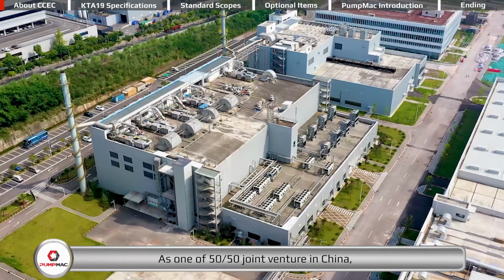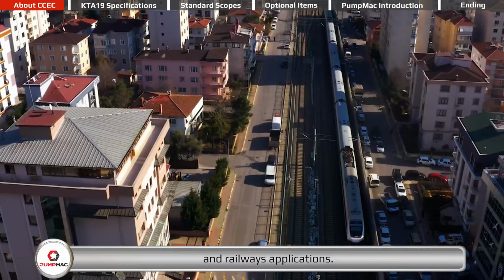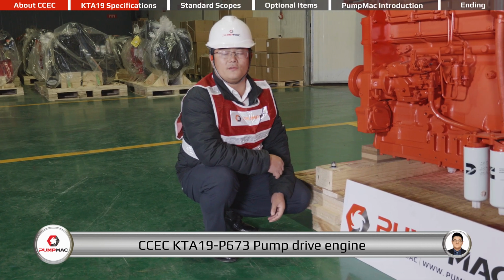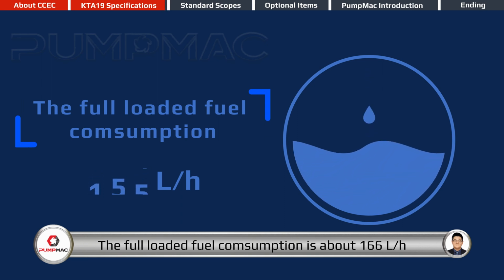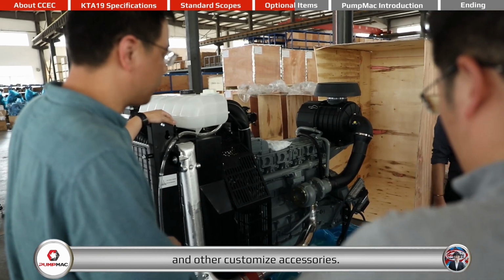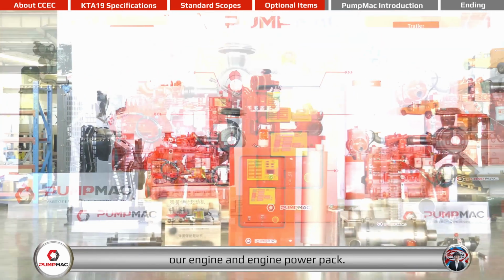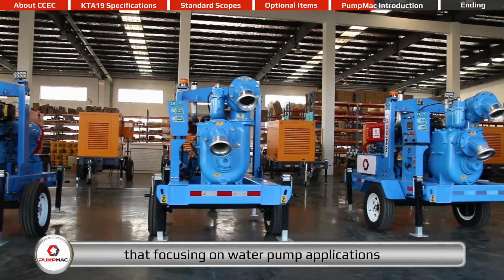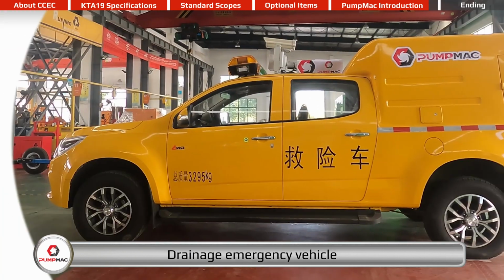CCEC Cummins KTA19-P673 Pump Drive Engine Introduction 2024 [Specifications and Scopes of Supply]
This video including the breif introduction of CCEC Cummins engine factory, and detailed introduction of CCEC Cummins KTA19-P673 pump drive engine. For more information about CCEC Cummins KTA19-P673 engine, you are welcome to visit our homepage
There are 5 key moments in this video:
0:00 CCEC-Chongqing Cummins Company Introduction
1:22 CCEC KTA19-P673 Engines Specifications
2:41 CCEC KTA19-P673 Engines Standard Configuration
3:52 CCEC KTA19-P673 Customizable Configuration
5:23 PumpMac Introduction
CCEC KTA19-P673 Pump drive engine is a 6 cylinders in line engine, the displacement 18.9 liter,The overall dimension of our  CCEC KTA19-P673 Pump drive engine is 2142mm*1067mm*1733mm, and the net weight is 1634 KG. The rated power is 673HP at 1500rpm rated speed, the full loaded fuel comsumption is about 166 L/h.
PumpMac provides abundant optional items, mainly including cooling system (both radiator and heat exchanger),
engine control panel(with various speed control function), NFPA standard engine control panel, air filter, muffler, DPF,output shaft,air-intake shut-off valve, clutch,With a professional and experienced engineering team, PumpMac also provides customize modification services for all of our customers.
Such as flywheel and flywheel housing type and size, turbocharger direction, various speed control etc.
We can also provide explosion proof modification for oil and gas industry customers' requirement,
and we have capability to satisfy most of customize requirements on our engine and engine power pack.
For more information about PumpMac and our pump related products, you are welcome to visit PumpMac homepage
Advantages of CCEC Cummins KTA19-P673 Pump Drive Engine
1.Lower oil consumption，Extended stroke，the expansion of the combustion gas more fully, Increase effective efficiency output, the economy is better.
2.Excellent reliability, with compulsive cold cut articulated pistons, Can bear extreme high mechanical load and heat load, Strength can be comparable with heavy engine.
3.Better emissions, Decorate injector and symmetrical combustion chamber in center, make the cylinder is more homogeneous mixture, burning more fully, lower emissions.
4.Excellent cold start performance, equipped with air suction electric preheater and 7.8 kw power starter, completely improve the cold start performance of the engine. Through the arctic village-MoHe of China-36°C extreme low temperature validation.